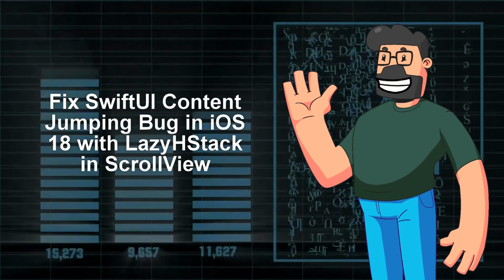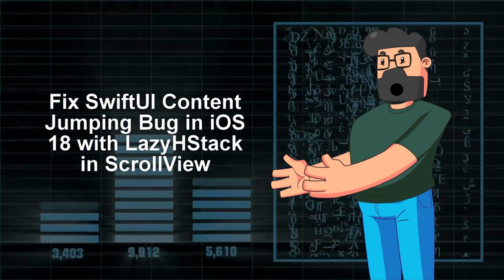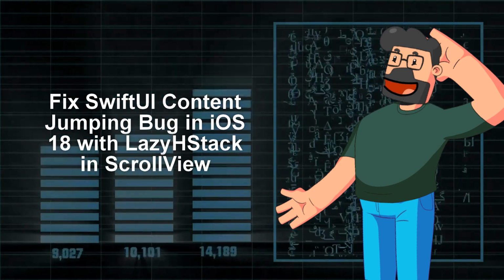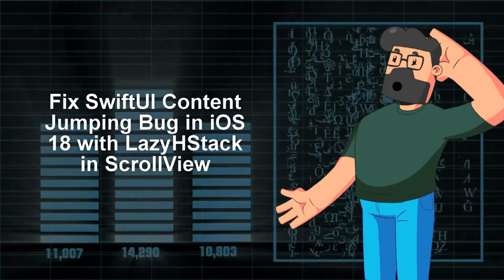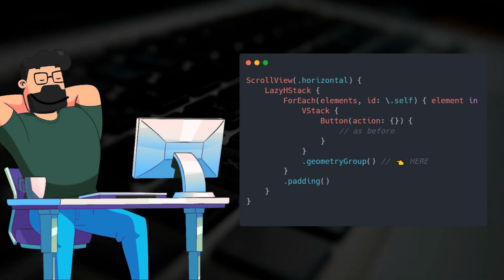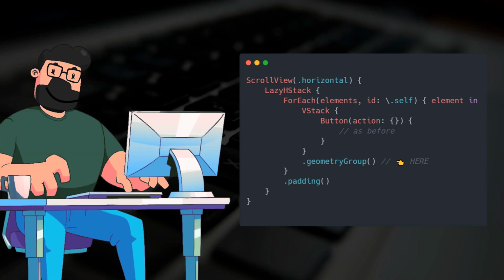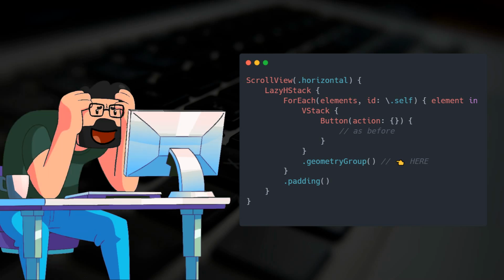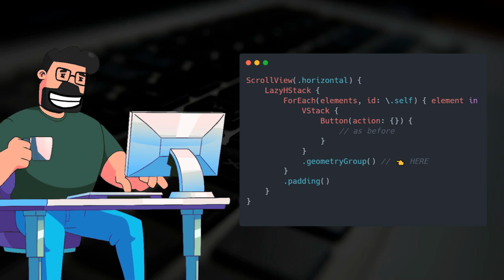Fix SwiftUI Content Jumping Bug in iOS 18 with LazyHStack in ScrollView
Learn how to fix the SwiftUI content jumping bug in iOS 18 by using LazyHStack within a ScrollView. SwiftUI content jumping issue with LazyHStack embedded in a horizontal ScrollView in iOS 18.

✅ VIDEO INFO:
00:00:00 - SwiftUI: Button jump in ScrollView.
00:00:36 - Add .geometryGroup() to fix layout.

This solution would not have been possible without the contributions of users: Brandon Erbschloe and Benzy Neez